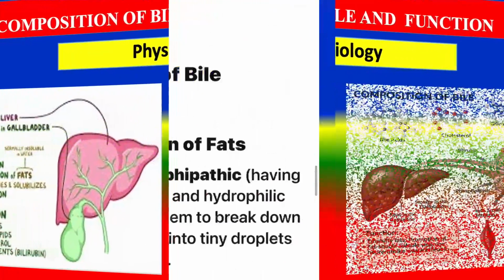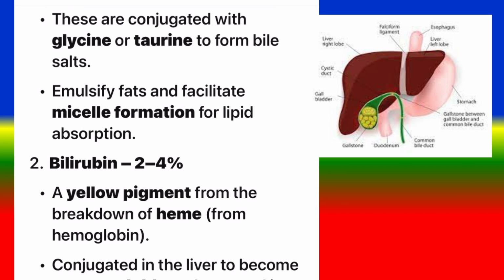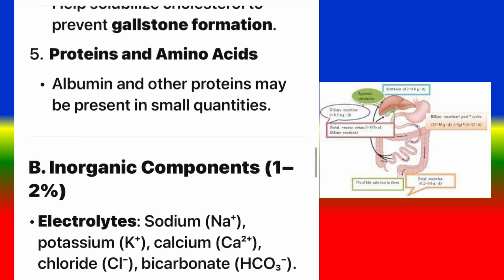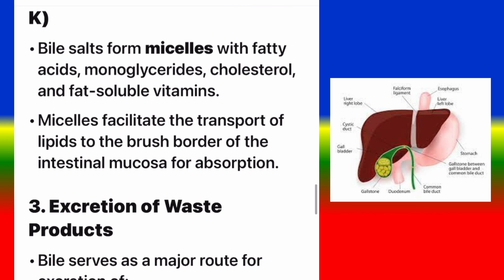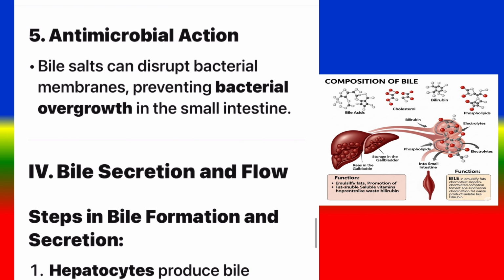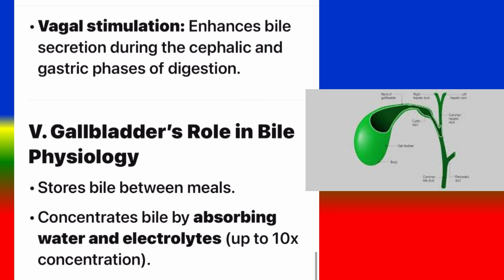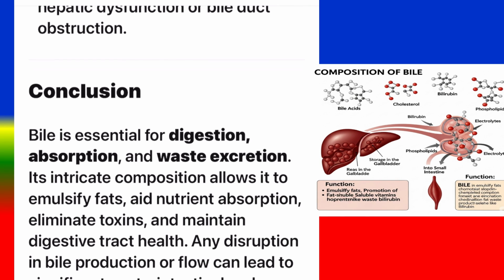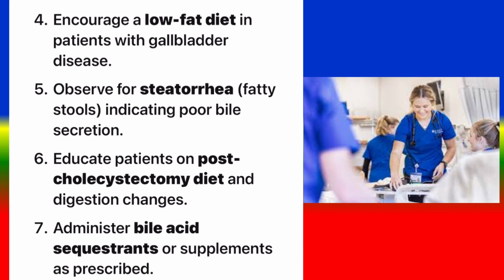COMPOSITION OF BILE AND FUNCTION - Applied Physiology for nursing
Nurses play a vital role in monitoring signs of bile-related disorders such as jaundice, steatorrhea, and vitamin deficiencies. They also educate patients on dietary modifications and assist in diagnostic and pharmacologic interventions to support bile function.
I. Physiology of Bile 0:11
II. Composition of Bile  0:34
III. Functions of Bile (Detailed) 2:08
IV. Bile Secretion and Flow  3:29
V. Gallbladder's Role in Bile Physiology 4:16
VI. Clinical Relevance 4:32
Nursing implications and applications 5:19